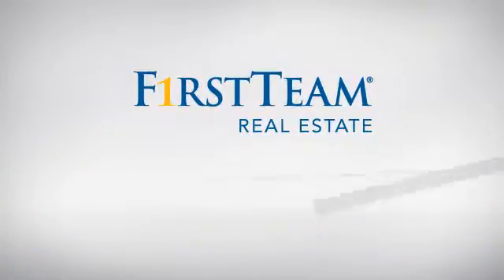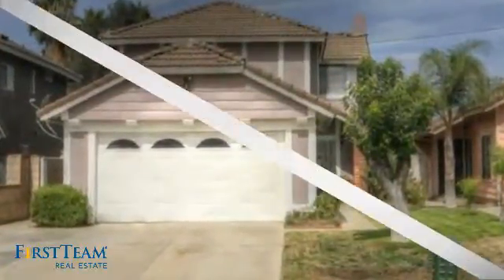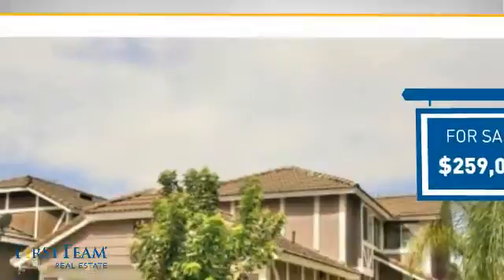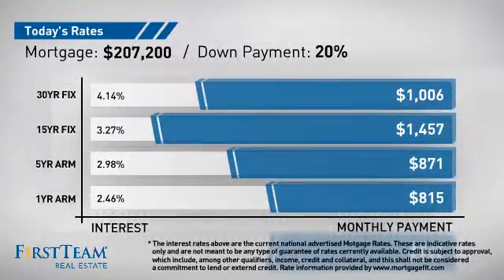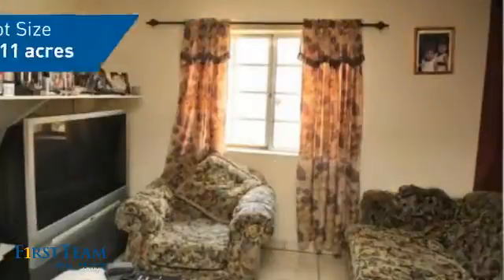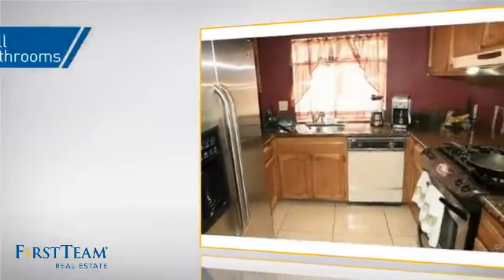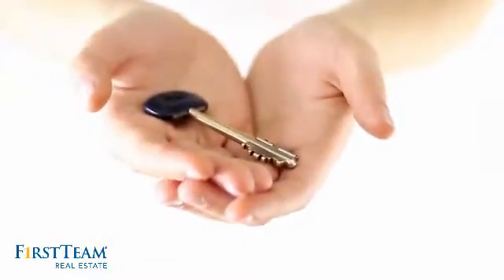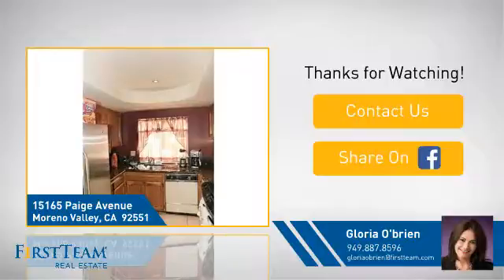15165 Paige Avenue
Great home in a established neighborhood open floor plan living room with a fireplace designer paint , ceramic tile in the first floor
remodeled kitchen with corian counters,with recessed lighting through out the first floor
3 bedrooms 2.5 bath rooms , laundry room , good size back yard
Close to schools, shopping centers,